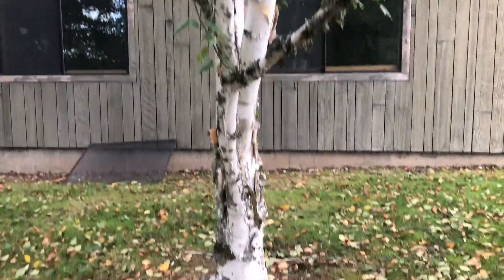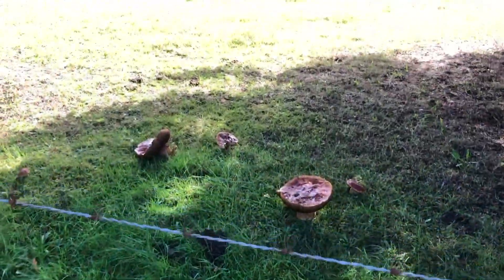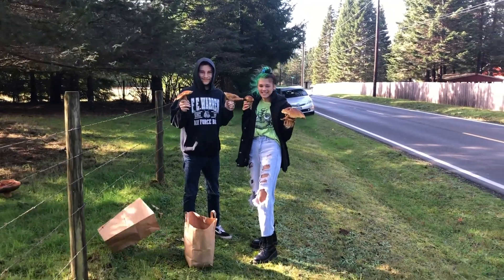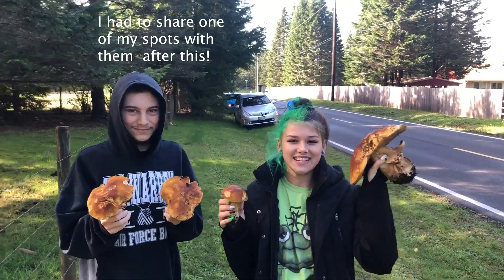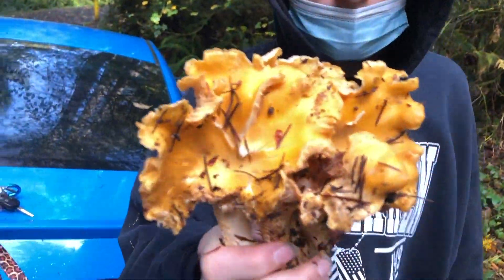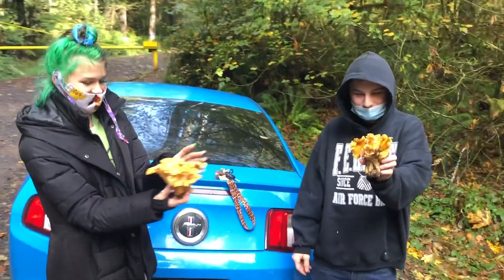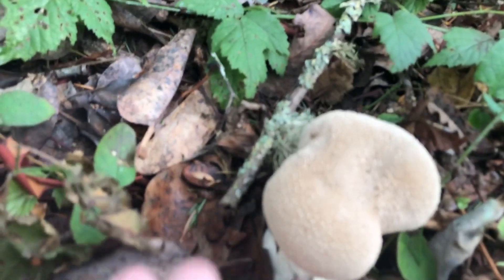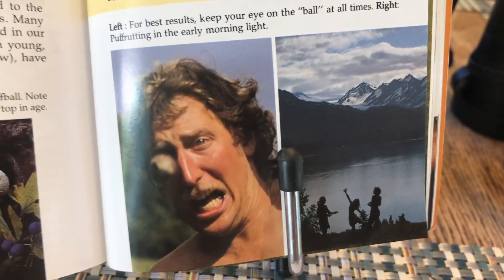INSANE GIANT MUSHROOMS, FORAGING WITH FANS, I FOUND A TON - fish narc FORAGING VLOG 002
autumn 2020 mushroom foraging & identification vlog 002
mushrooms and trees
fish narc foraging club / foraging with fans
big porcini, chanterelles and more
the dangers of eating wild mushrooms are OVERHYPED since only a few truly toxic. however - do not eat any wild mushroom of which you are not 100% sure of the identity. if you've never collected wild mushrooms before, its best to look up mushroom groups in your area to confer with experts, or post photos to forums. some very delicious edibles have toxic lookalikes, so u shouldn't
risk it at all. happy foraging!!

all music by fish narc

~SUBTITLES IF U CAN'T HEAR ME

resources:
David Arora - All The Rain Promises and More